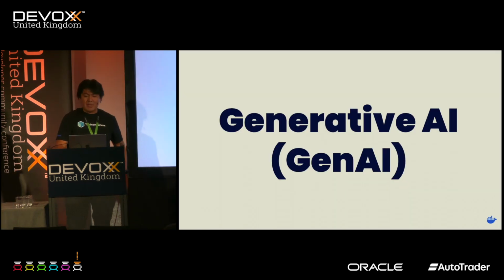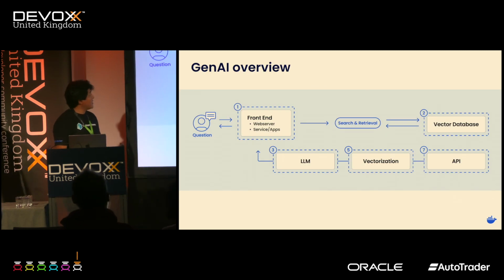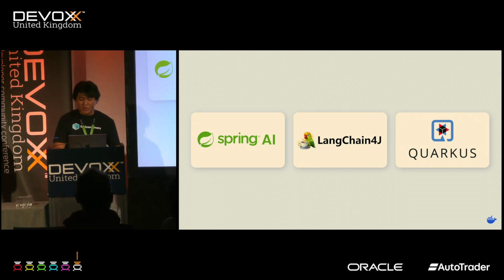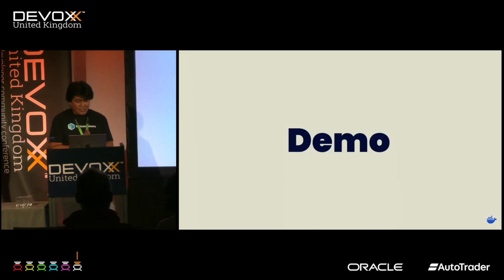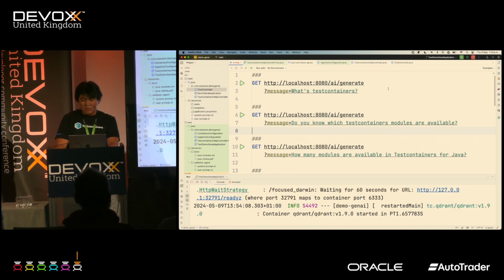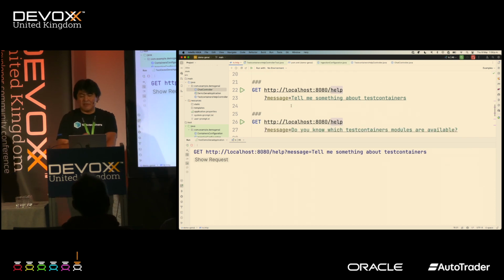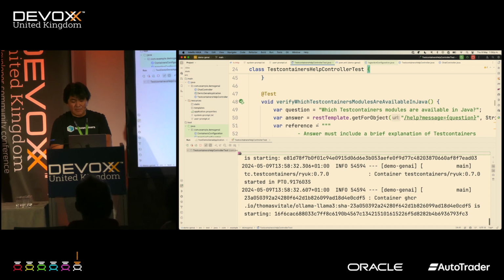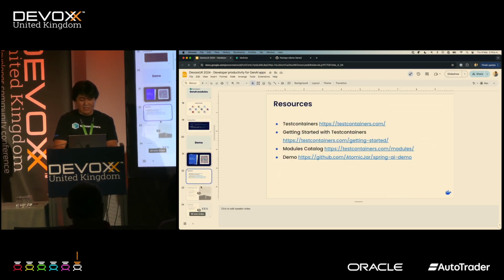Developer productivity for GenAI apps by EDDÚ MELÉNDEZ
The GenAI landscape has grown a ton in the last year with many technologies and approaches that application developers must master to include AI in their end-user and enterprise apps. However, more focus must be put into enabling standard software development workflows: testing, ensuring RAG correctness and efficiency, local development environment and CI setups, and security of LLM artifacts.
In this session, we look at how application developers can integration test their GenAI apps with local models, augmented with RAG both locally and in CI. You'll learn how the setups for GenAI apps in the inner development loop can be programmatically managed and how new tools can get into typical software development workflows without impairing developer productivity.